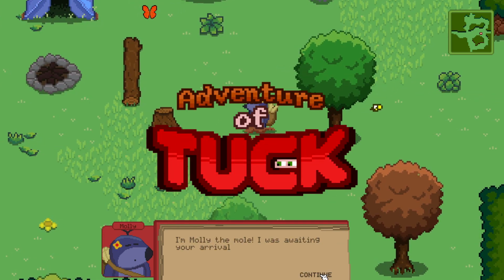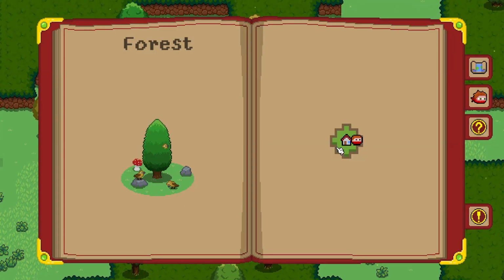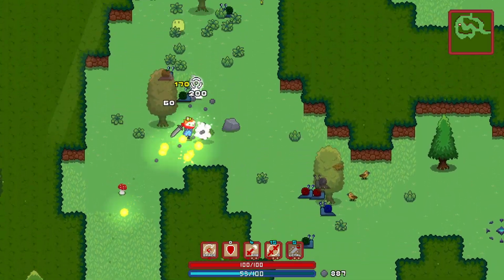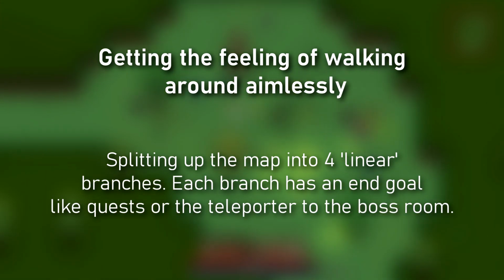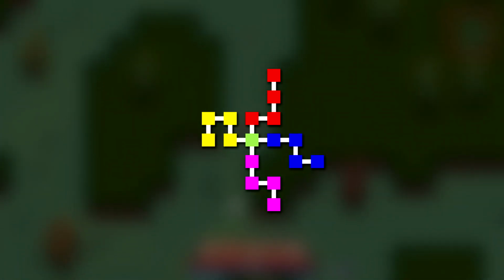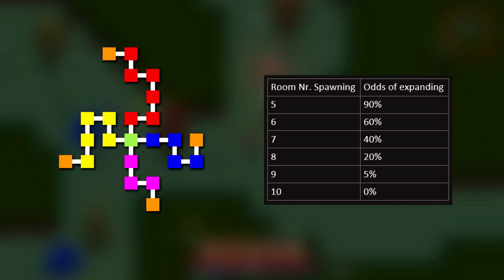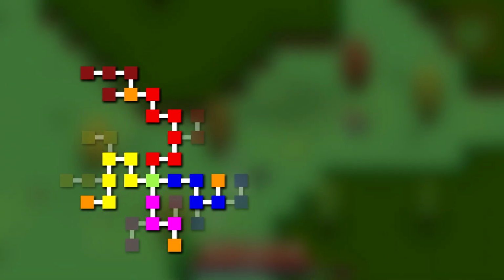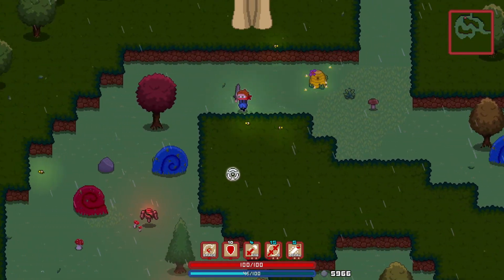Improving the Level Generation in my Roguelike Game (Unity)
Hello people!

In this devlog on Adventure of Tuck I will be mainly going over some changes to the map generation. Aside from that I made a few smaller changes to the game as well.

Adventure of Tuck is a roguelite game in which you play as Tuck. Tuck wants to become a writer but in order to get inspiration, he went out to the forest to clear his mind. This is where his adventure begins.

My name is Ken and I am from the Netherlands! One of my many hobbies is game development, which I started with in 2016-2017. This project, Adventure of Tuck, is a project I started with in 2019. Adventure of Tuck is made in Unity.

My twitter where I try to post regular updates on the game

Background music (also Adventure of Tuck OST) by zanelittlemusic.